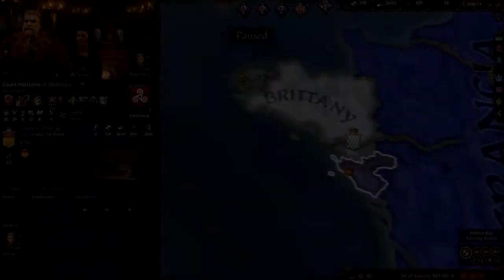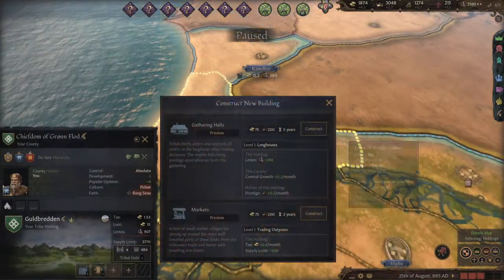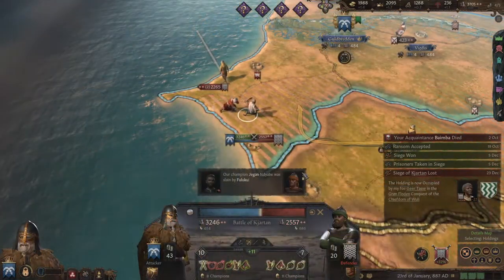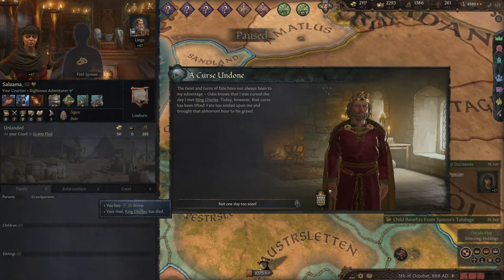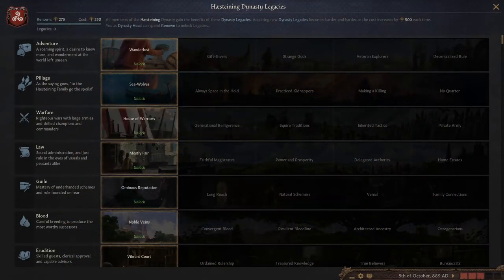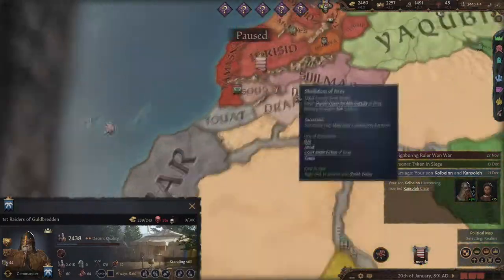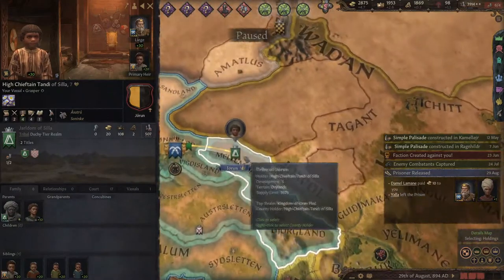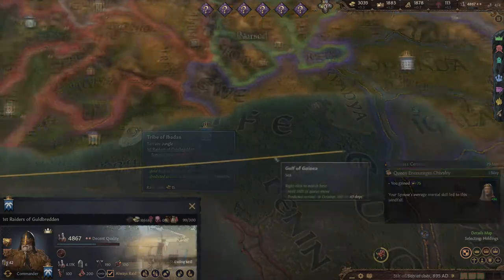Crusader Kings III West African Viking Invasion Episode 2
So in episode one, I secured my Viking kingdom in West Africa. What now? Consolidating it ofcourse. We will become a permanent feature.

Crusader Kings III is owned by Paradox Interactive.